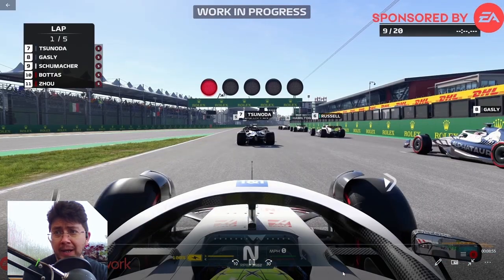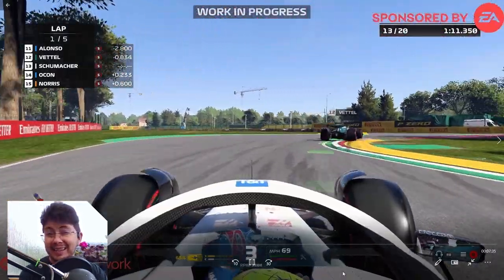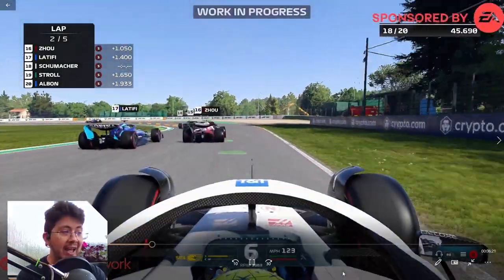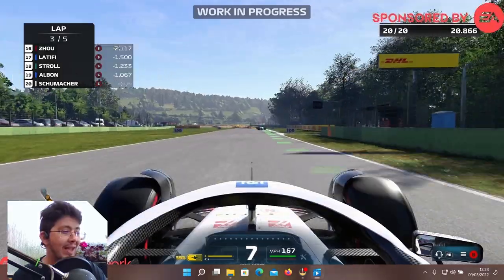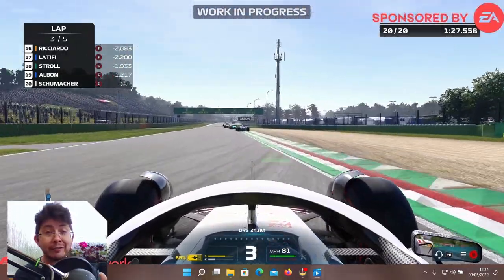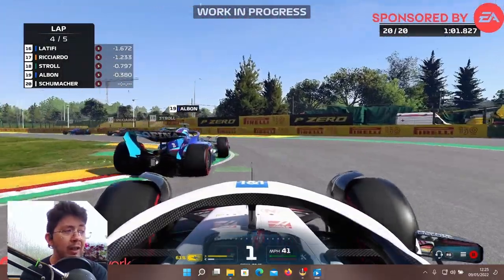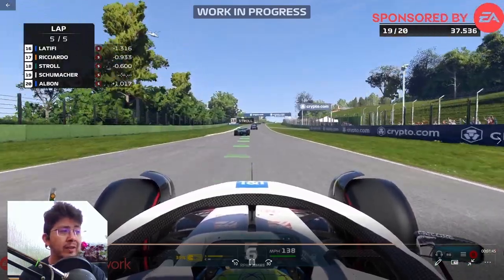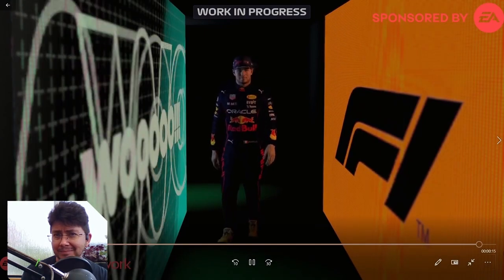How to Get Early Access to the F1 22 Game!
Thanks to EA and Codemasters for giving me an advance review key for the game.

F1 22 releases on all platforms on the 1st July but you can get 3 day early access if you preorder the Champions Edition before the 16th May!

Follow Formula 1 Game on their social media pages to get more information about all things F1!